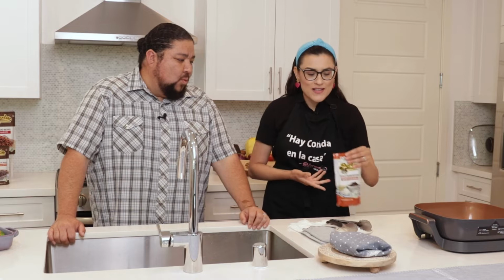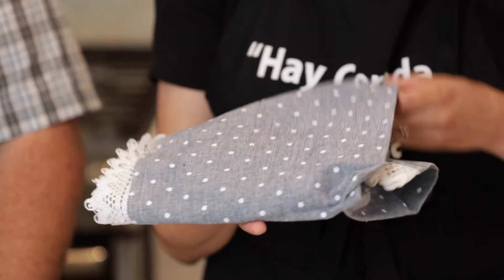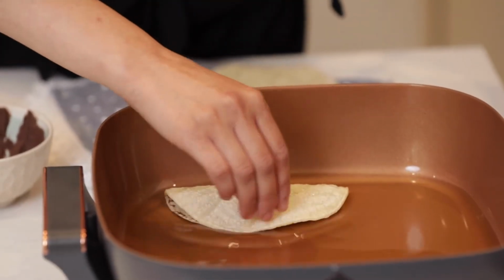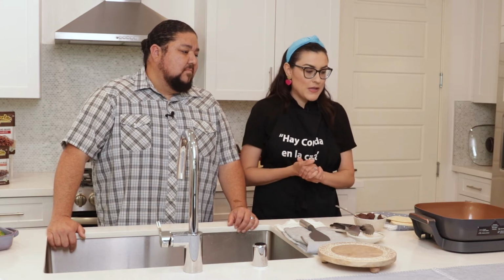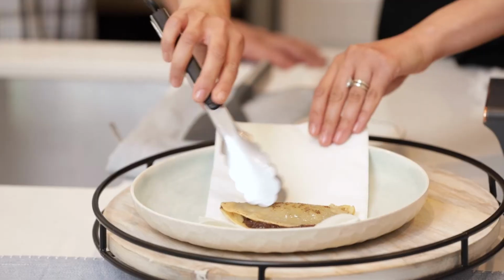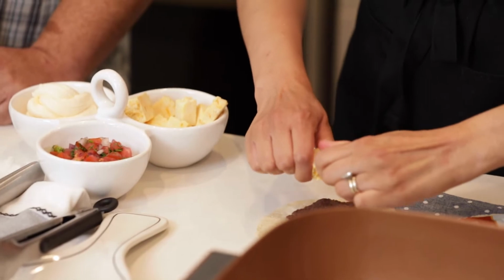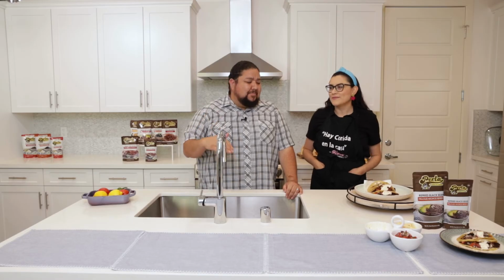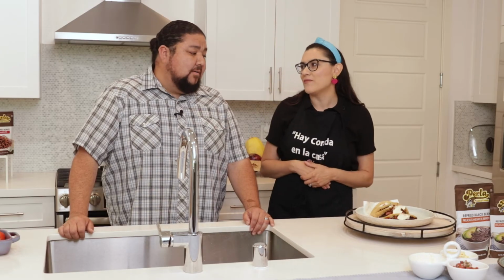Millennial Cooking Hacks | Tacos Dorados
In this special episode of Calentar y Hartar we invite award winning author Bernie Molina to show us some ￼ millennial señora cooking hacks. This week we are making Tacos Dorados with Perla brand Salvadoran beans and cheese.

You can get an ￼exclusive signed copy of
Herencia Cook book here:

This segment brought to by CurtidoTV
Directed by Raymundo Archila￼